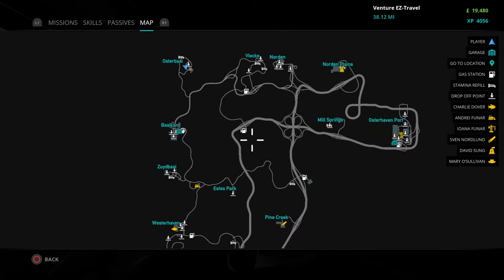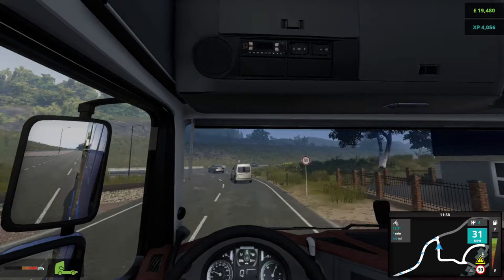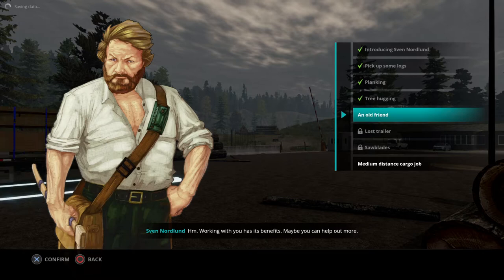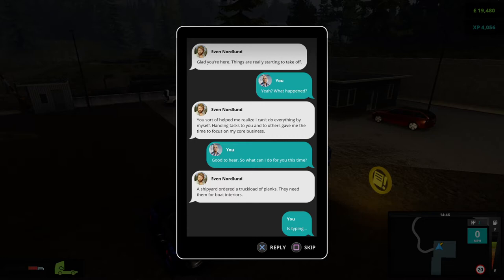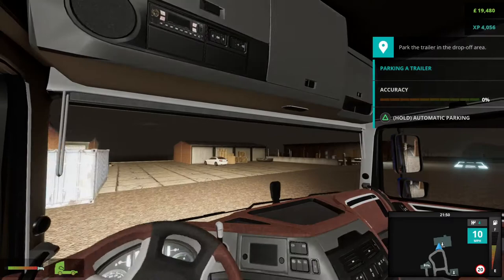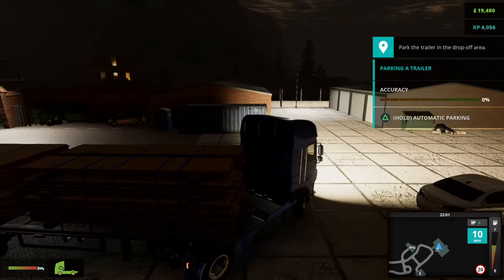Truck Driver 1.35 Gameplay #19 An Old Friend for Sven Nordlund - PS4 Pro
In Osterbaai we Drive back to Pine Creek to do "An Old Friend" Mission for Sven, delivering Wooden Planks and Deliver to the Shipyard in Zuydbaai, we go for a Nap on Route, we Drop the trailer in Zuydbaai and Pick up another Trailer to Deliver back to the Lumberyard, chat Truck Simulation Games, UTS, Universal Truck Simulator, Mobile Truck Simulator, Truckers of Europe 3, Alaskan Truck Simulator, ETS1, Euro Truck Simulator 1. Hope you enjoyed Truck Driver will be more videos soon.